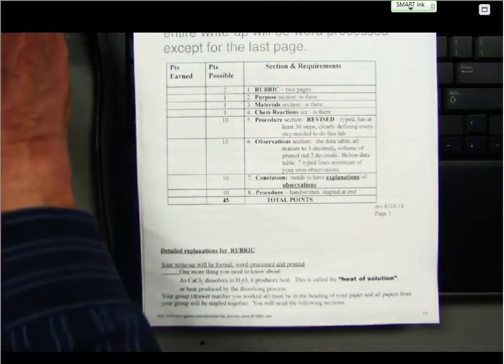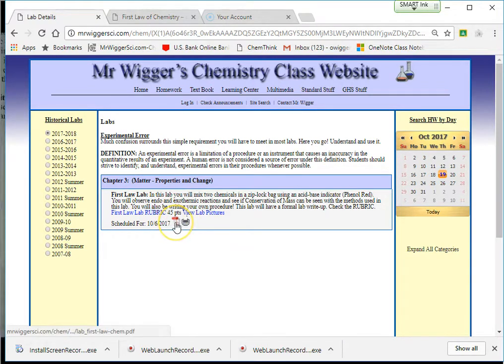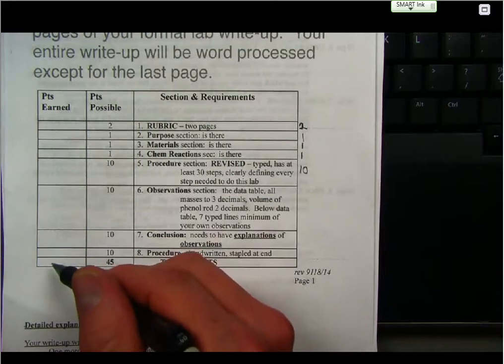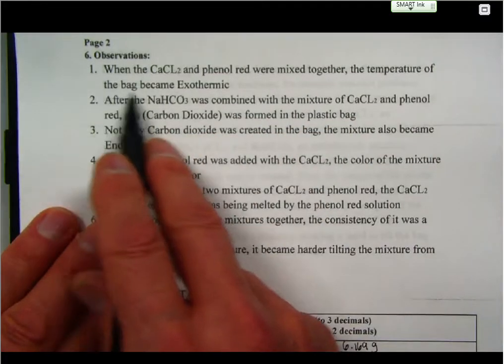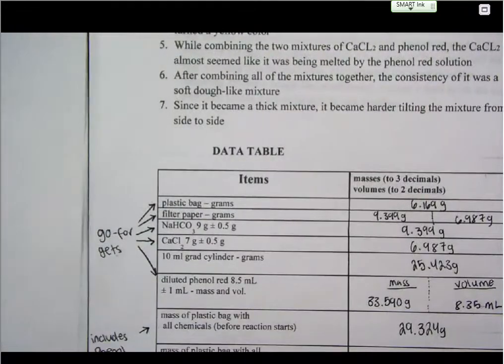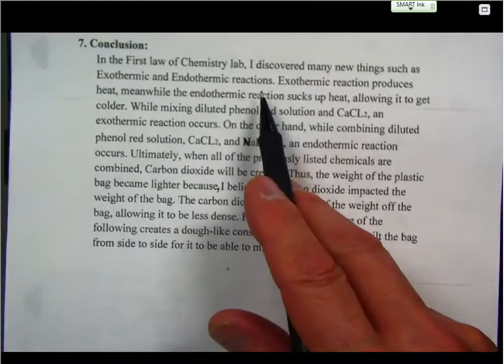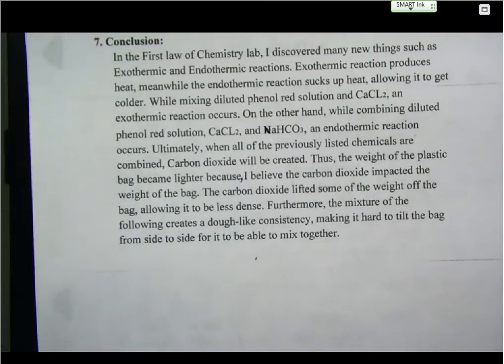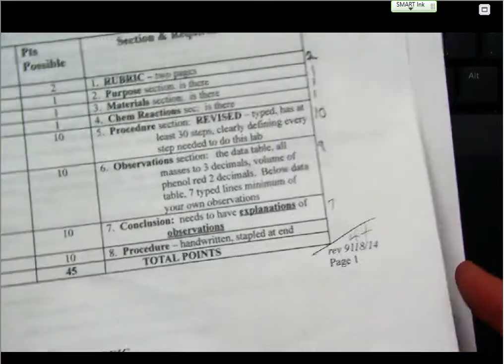Life grading of First Law Lab formal write-up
Watch and see how your First Law Lab will be graded when you turn it in on Friday 10/20/17